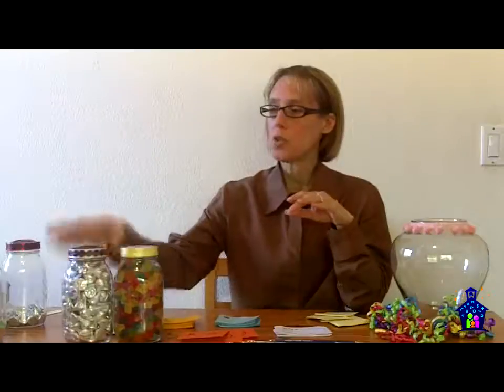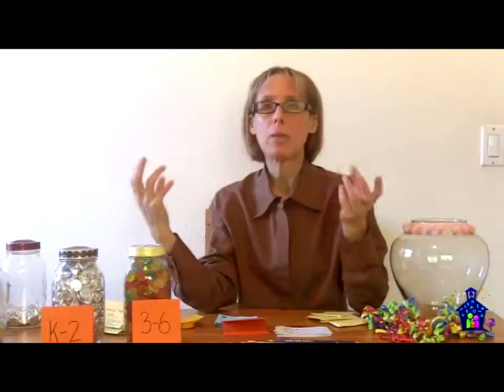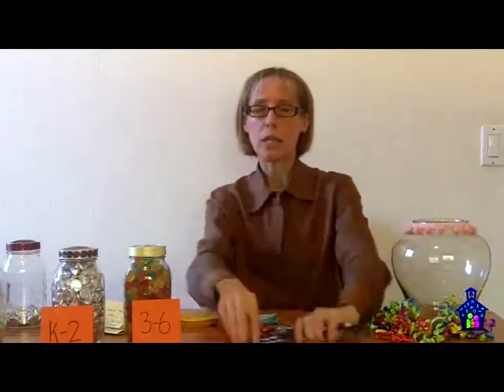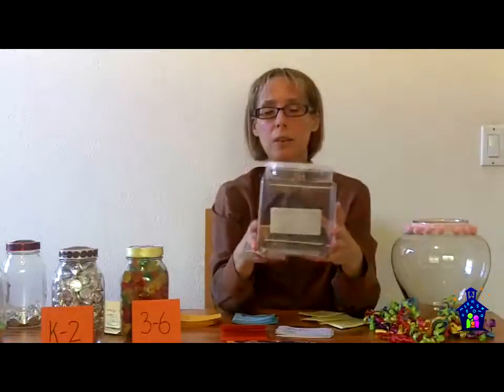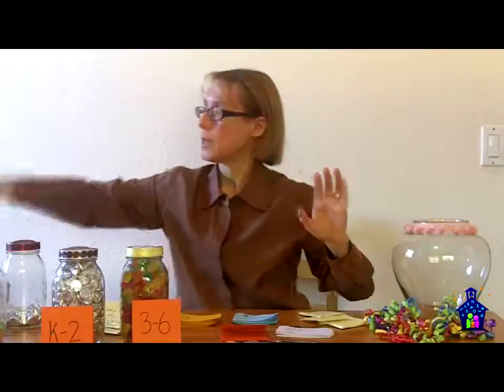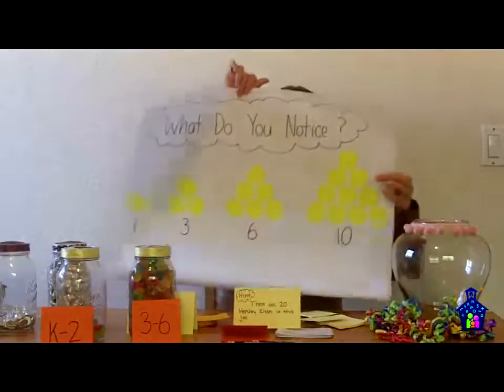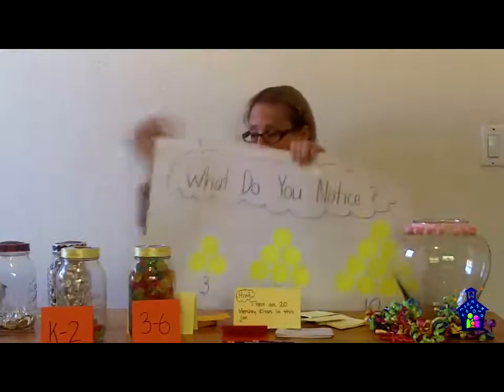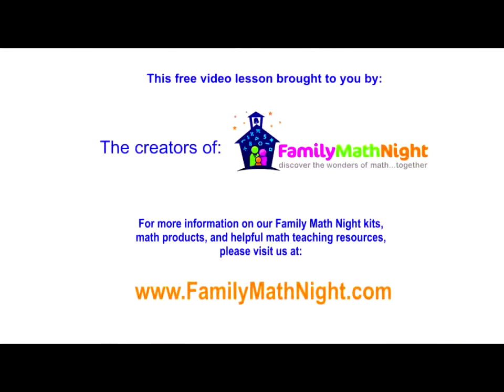Family Math Night: The Estimation Jar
Elementary Mathematics Specialist Karyn Hodgens shares tips on how to set up the Estimation table at your Family Math Night event.